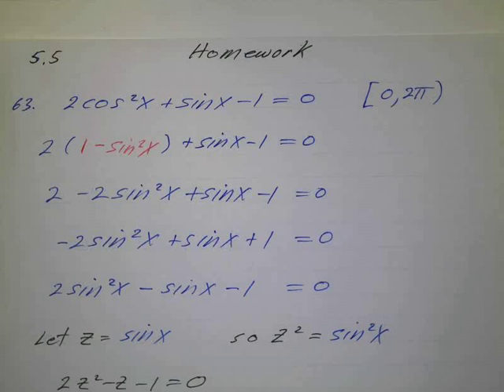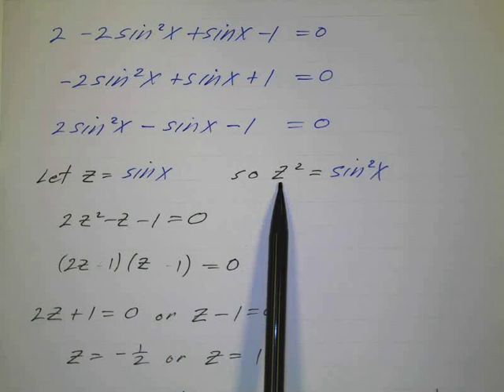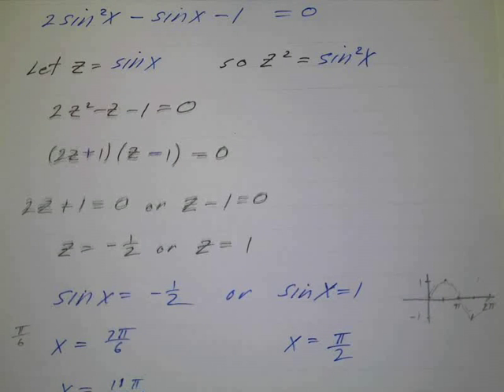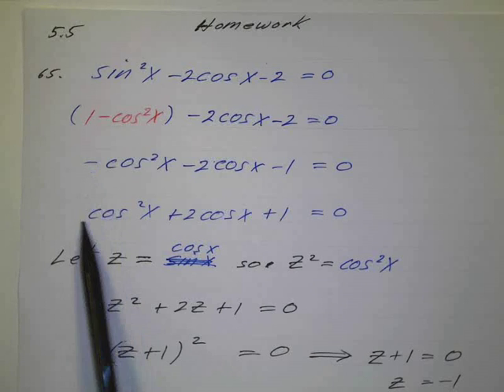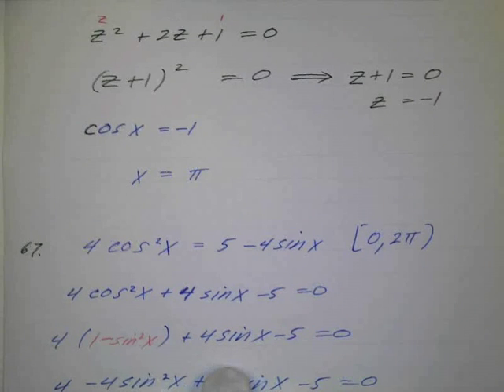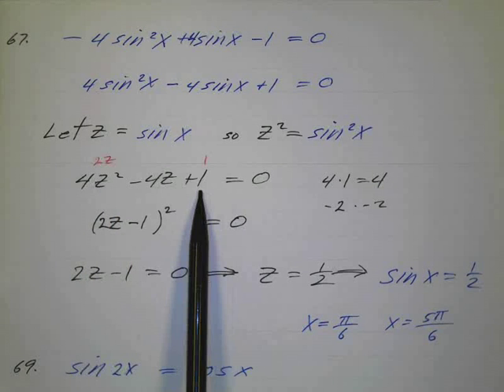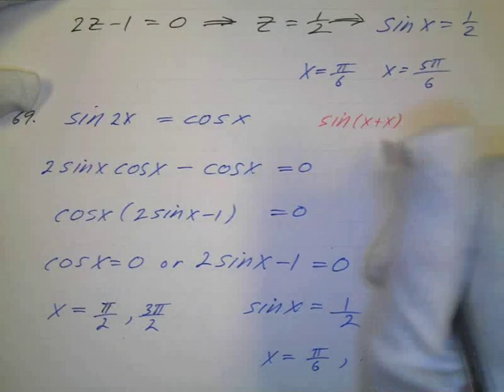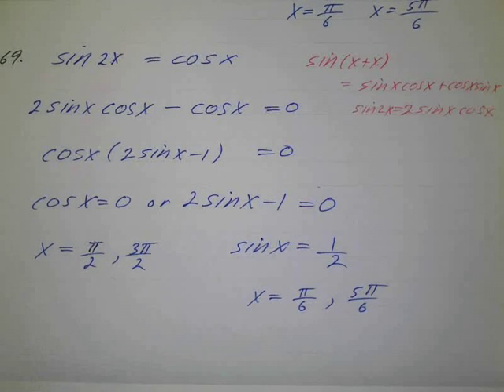Trig Equations (11)